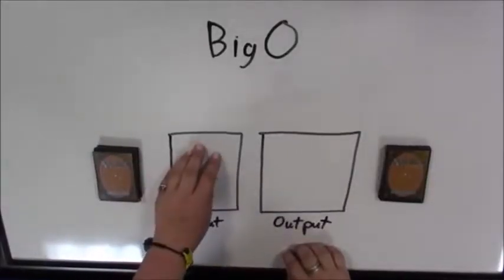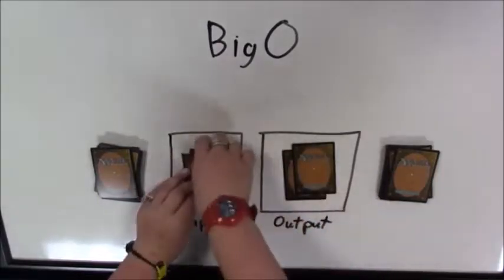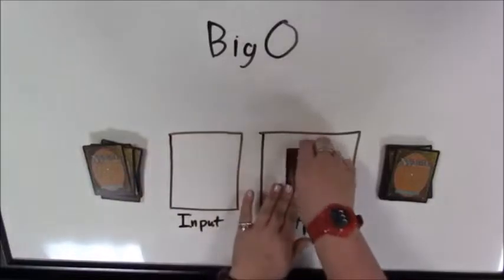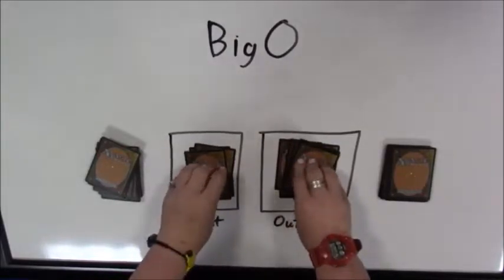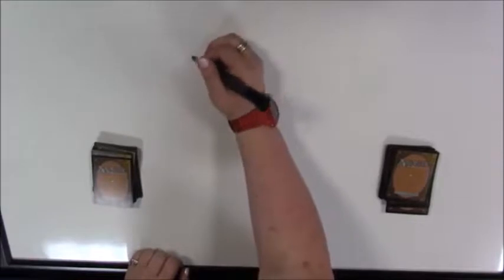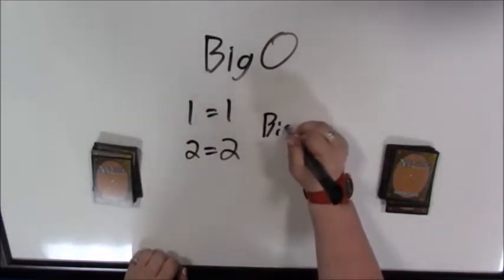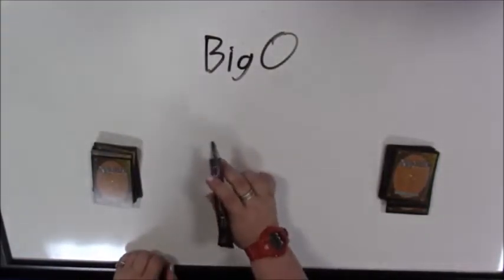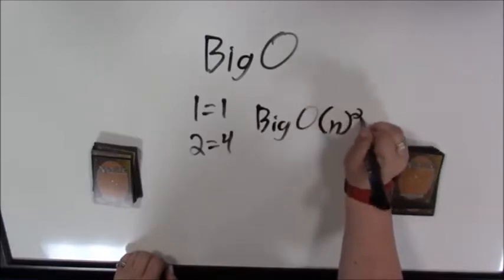Explaining Big O: Linear Vs Quadratic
404 Team Not Found's video explaining the difference between Big O Linear and Big O Quadratic.